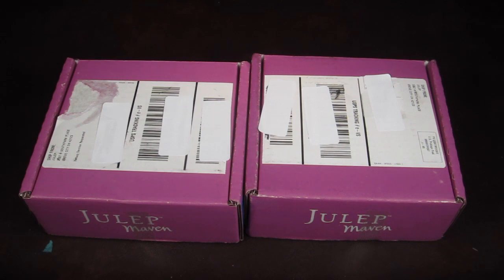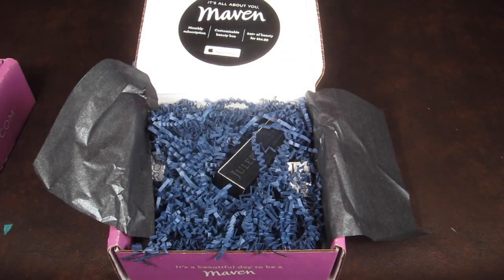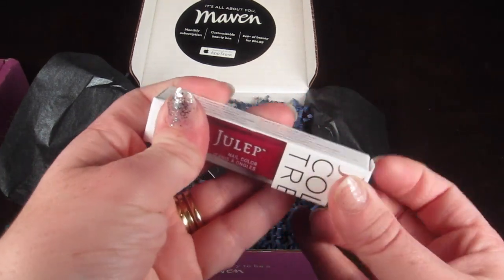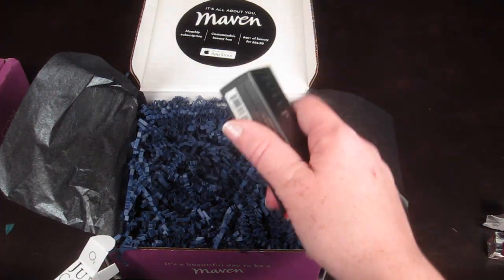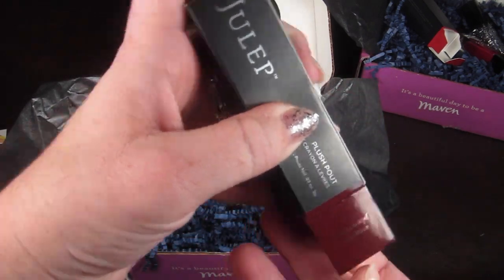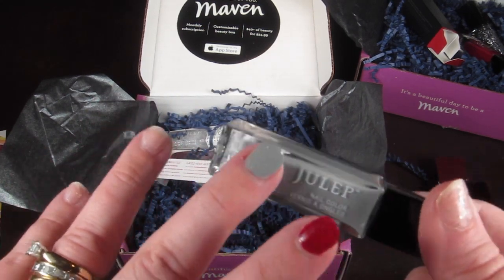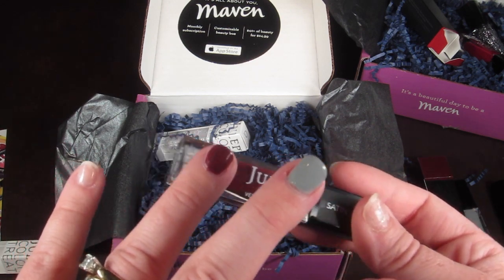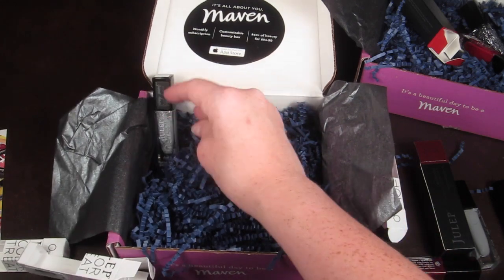Julep Maven September 2014 Review + Free Box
Click the link above and enter FREEFALL to get your free box and only pay 2.99 shipping!  If you sign up for a three month subscription, you get your first box free, no shipping charge.

Coupons in the box: COLORFORYOU gets you a free polish with a $15.00 puchase.  PLUSHPOUT gets 30% on lip crayons.